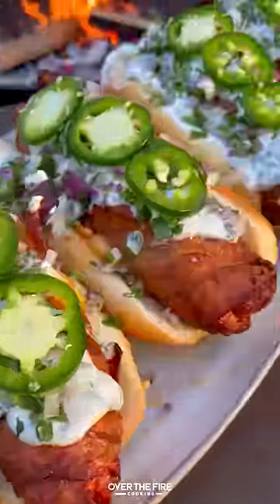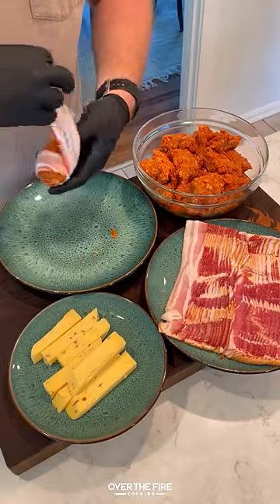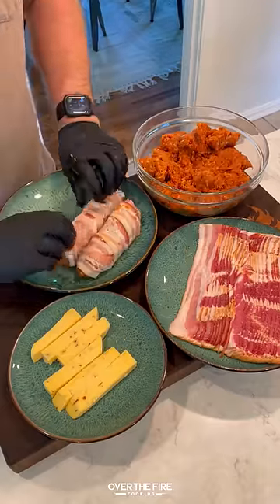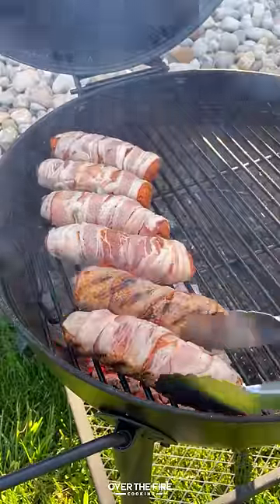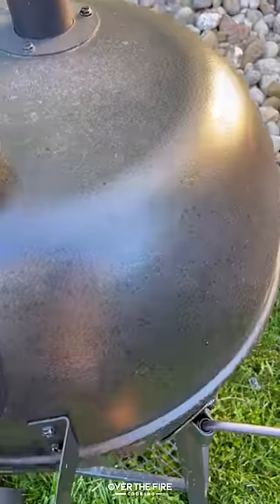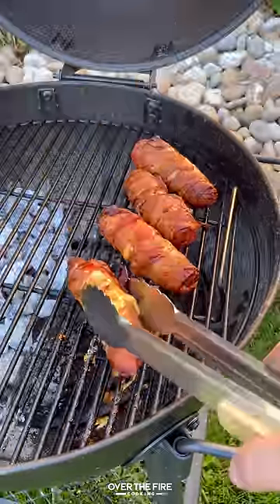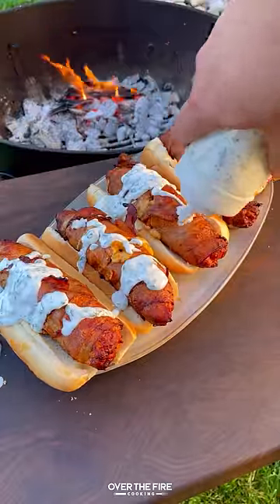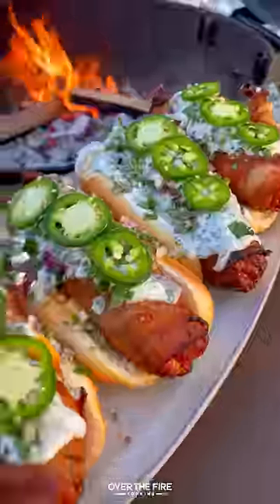Bacon Wrapped Chorizo Dogs Recipe | Over The Fire Cooking by Derek Wolf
Bacon Wrapped Chorizo Dogs for a change up on the classic hot dog! 🌭🧀 🌶🔥

I really do not cook a lot of hot dog recipes… mostly because I am more of a burger guy. But when I saw @elmagococina make a variation of this recipe, I knew I needed to give it a try! Cubed cheese stuffed inside ground chorizo wrapped with bacon and then grilled until crispy on the outside but gooey on the side. Top off with some Cilantro Lime Cream Sauce, Jalapeños and more! You have an epic meal. Find this whole recipe on my blog or linked in my bio! 🍻👍